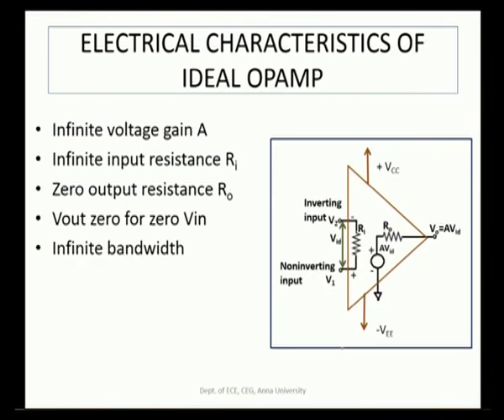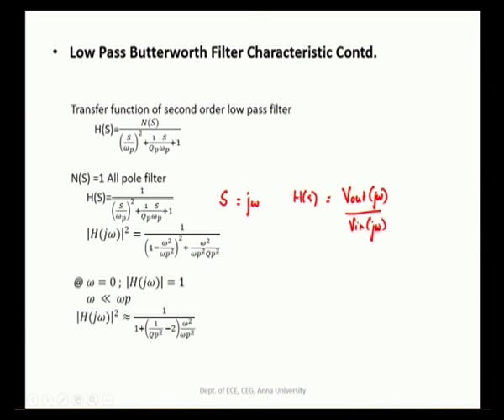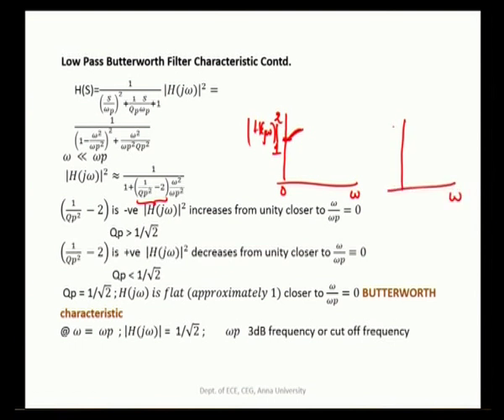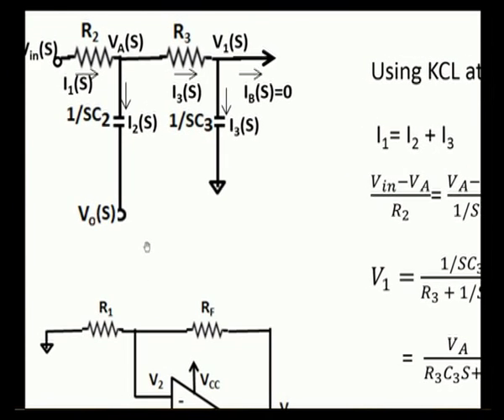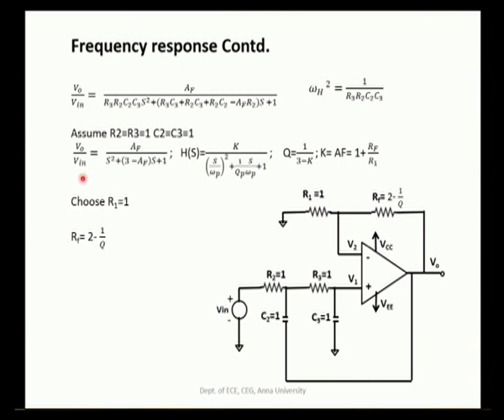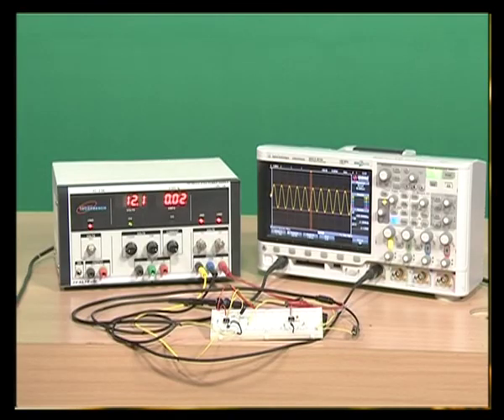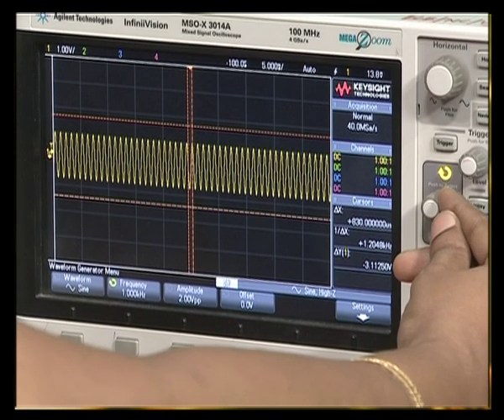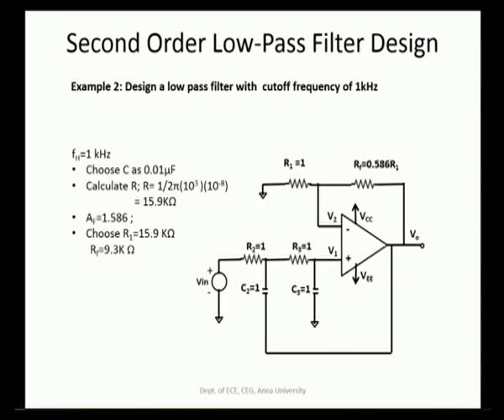Second Order Low Pass Filter- Part-7